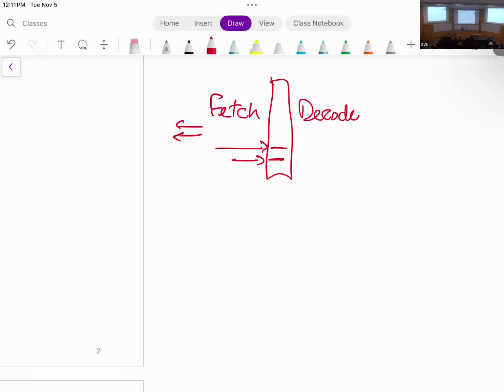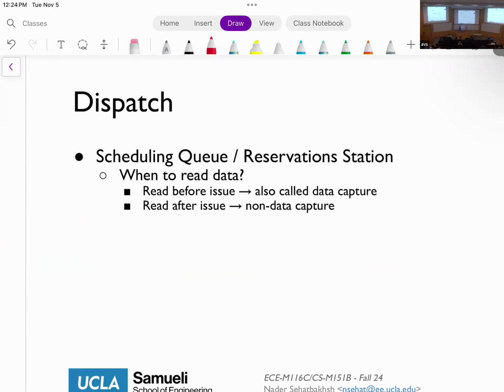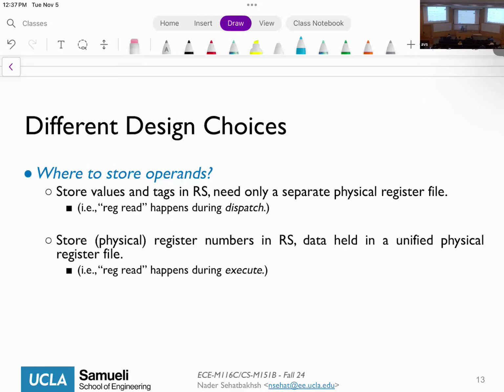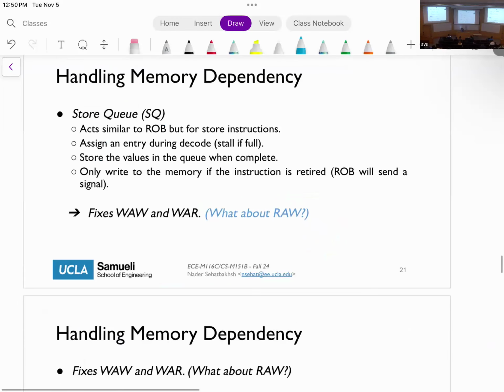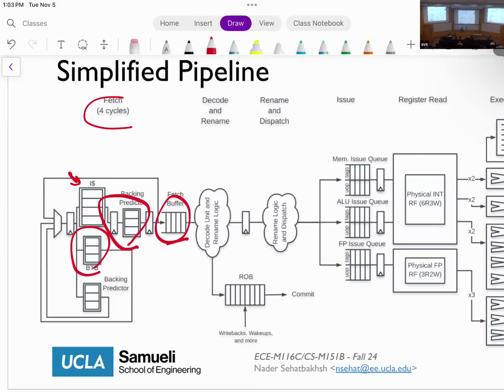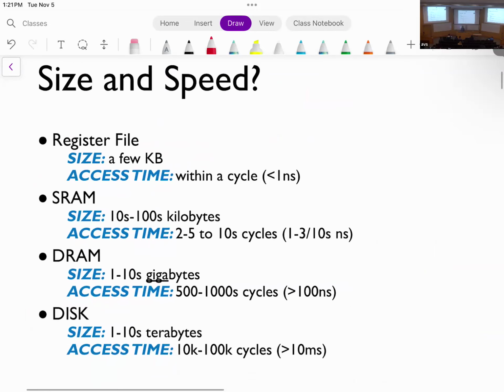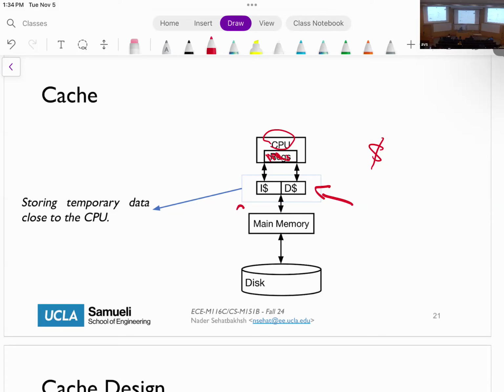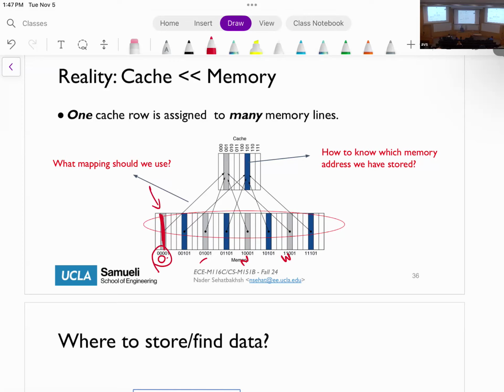L11-Advanced Out of Order